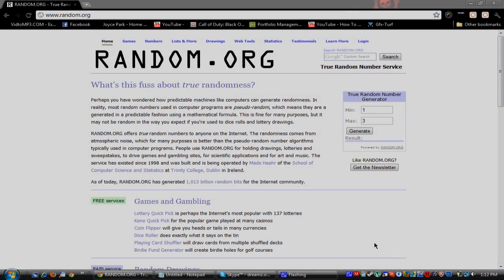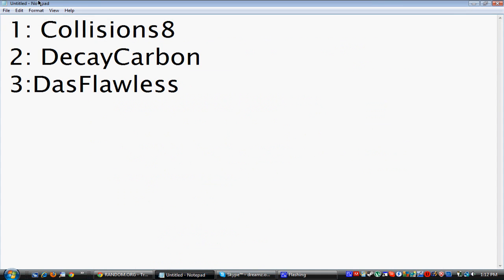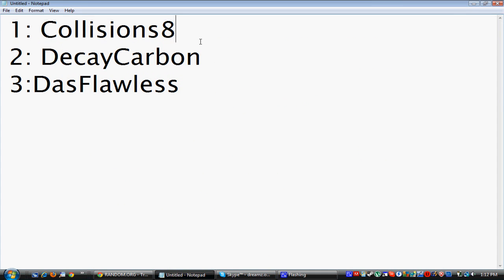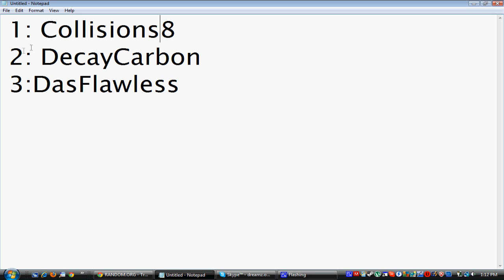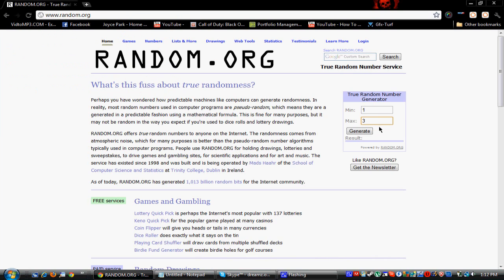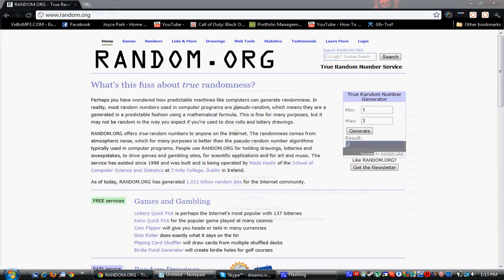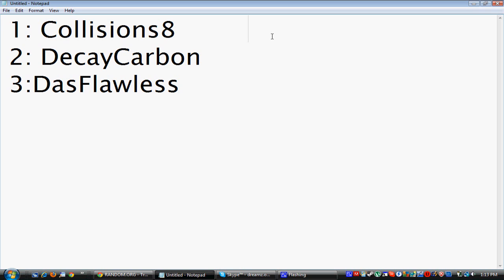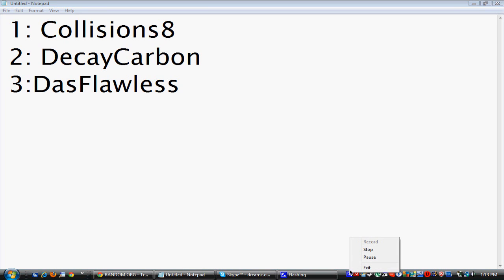Background Contest Results.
Congrats to DecayCarbon.